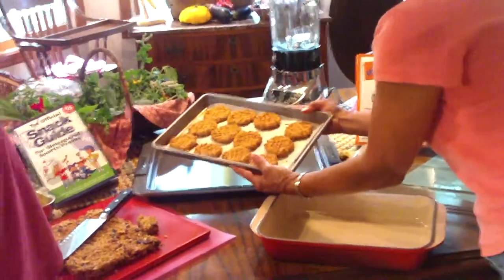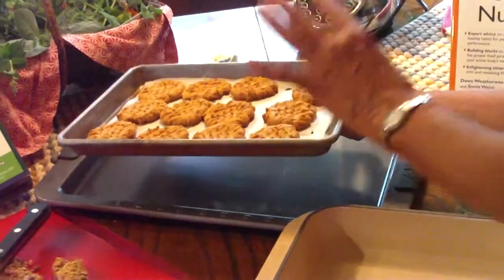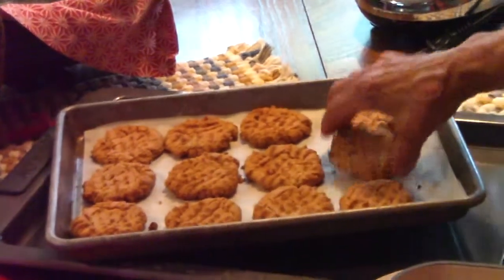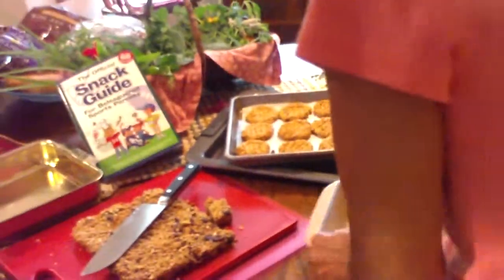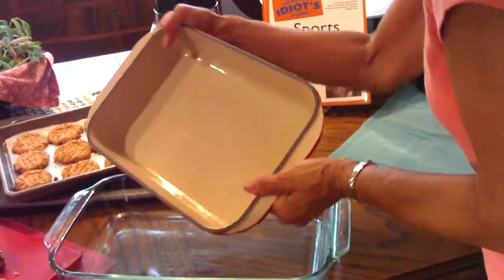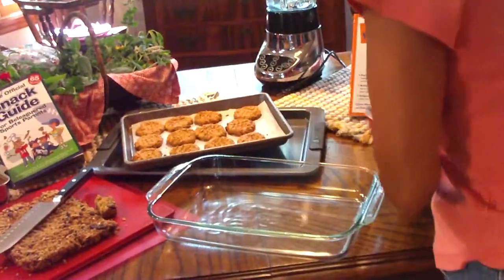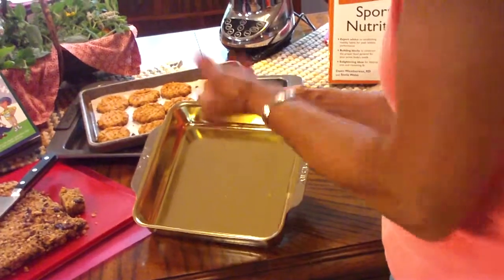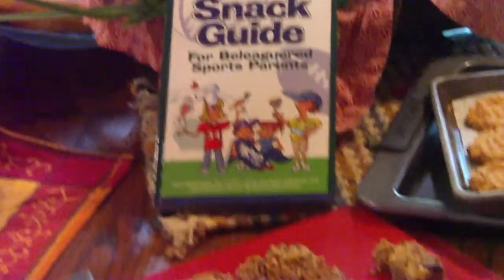Bakeware Essentials 101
Learn which baking sheets and baking pans are best to include in your first apartment or home.  Which is better, glass or cast iron?  They also discuss the differences in cutting board (wood, glass, polypropolene, flexible) and which is better and why.  Watch and find out which Rita and Dawn suggest.  As a bonus they discuss a delicious recipe for quick and easy cookies and granola bars!  and abouteating.com for the recipes and more information.